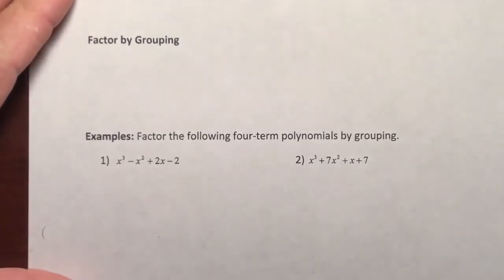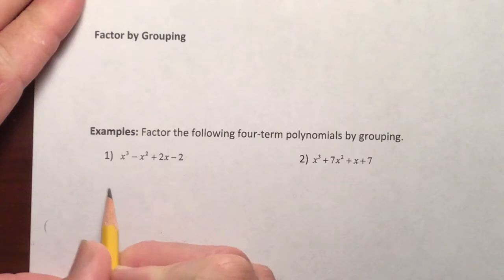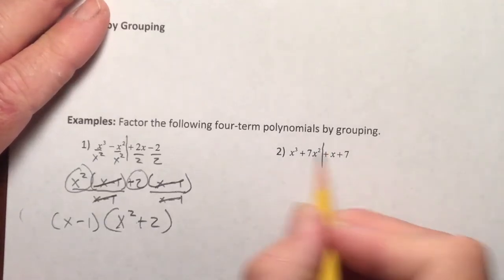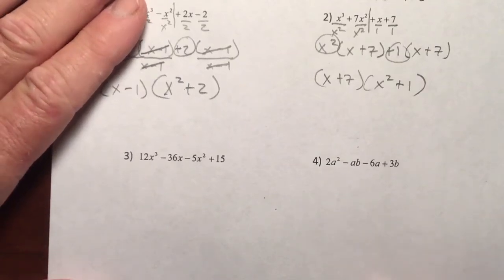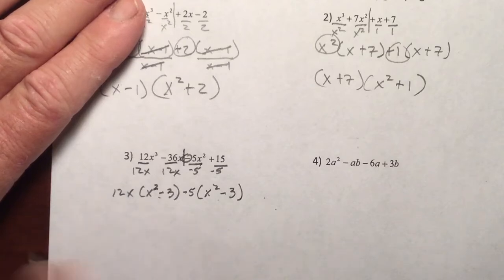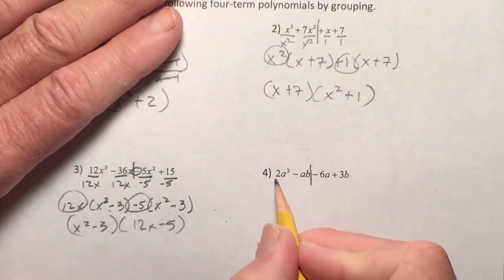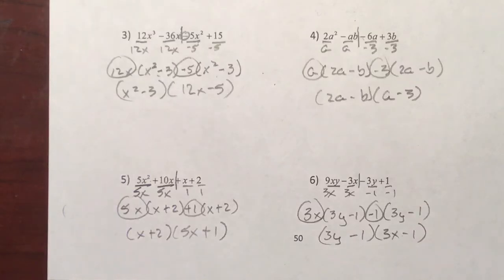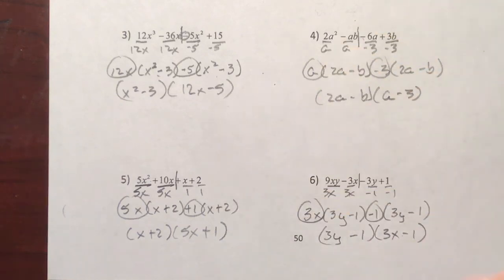Factoring by Grouping